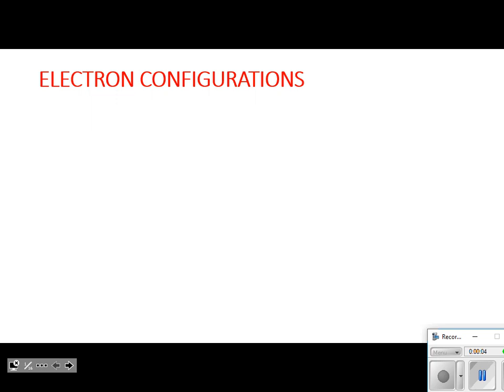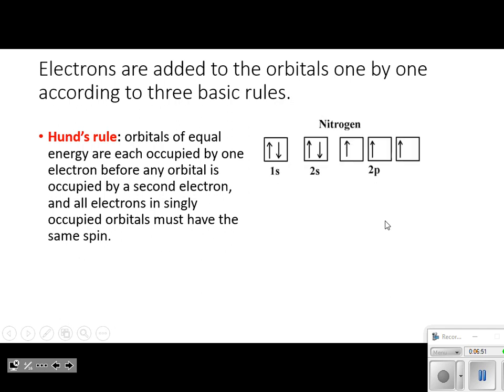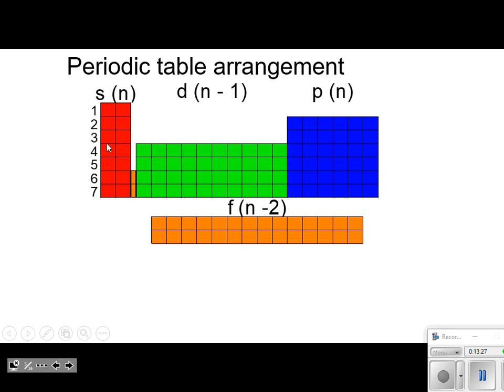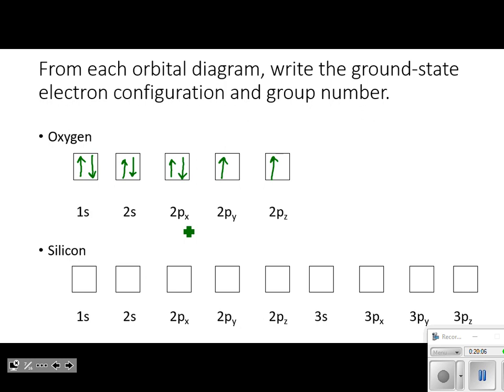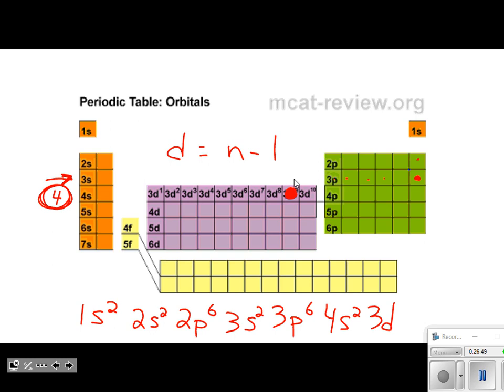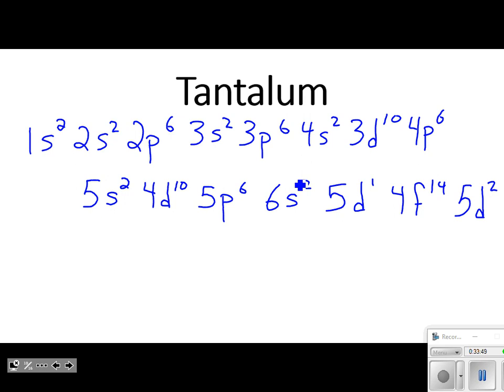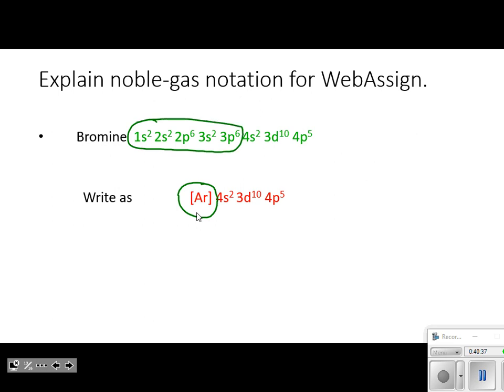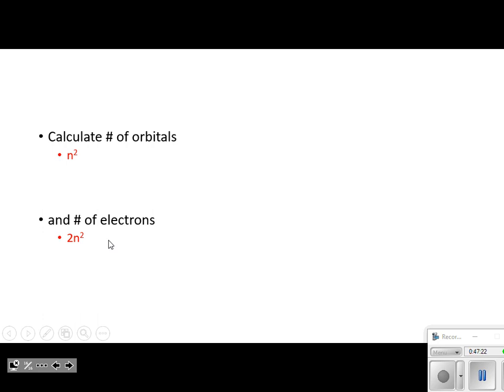Review Notes Electron Configurations